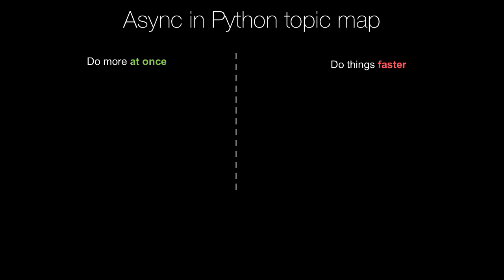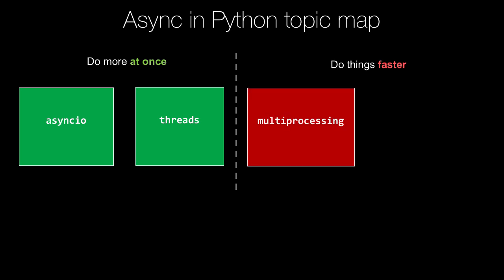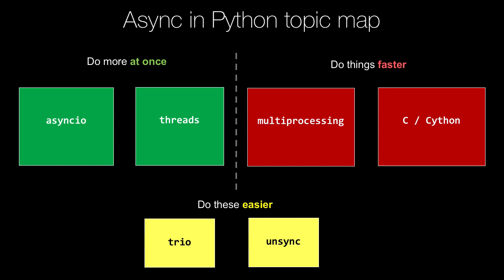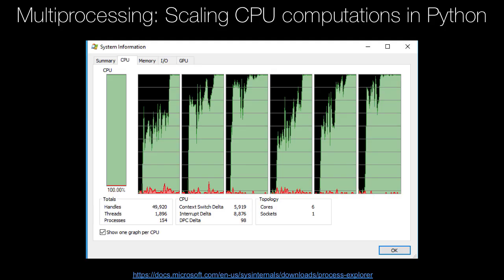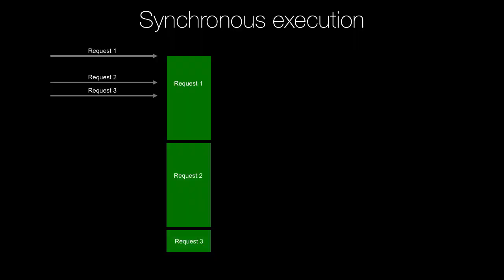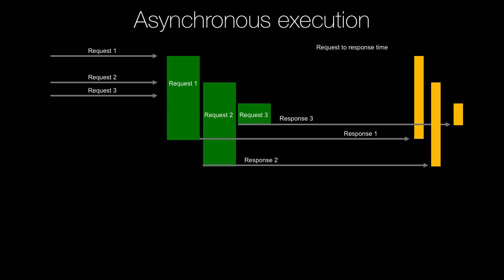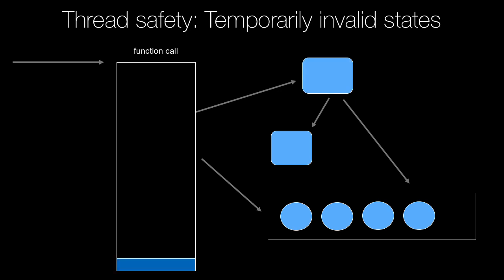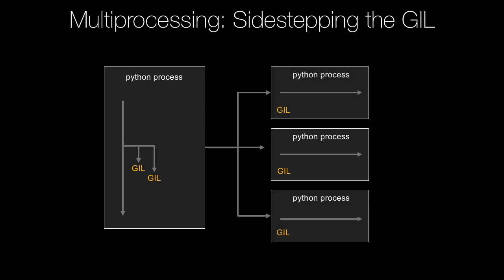Course Trailer: Async Techniques and Examples in Python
We've recently launched a new course on async programming in Python over at Talk Python Training.

Here are some more details:

Course Summary

Python's async and parallel programming support is highly underrated. In this course, you will learn the entire spectrum of Python's parallel APIs. We will start with covering the new and powerful async and await keywords along with the underpinning module: asyncio. Then we'll move on to Python's threads for parallelizing older operations and multiprocessing for CPU bound operations. We'll close out the course with a host of additional async topics such as async Flask, task coordination, thread safety, and C-based parallelism with Cython.

What's this course about and how is it different?

This is *the* definitive course on parallel programming in Python. It covers the tried and true foundational concepts such as threads and multiprocessing as well as the most modern async features based on Python 3.7+ with async and await.

In addition to the core concepts and APIs for concurrent programming, you will learn best practices and how to choose between the various APIs as well as how to use them together for the biggest advantage.

In this course, you will:

* See how concurrency allows improved performance and scalability
* Build async-capable code with the new async and await keywords
* Add asynchrony to your app without additional threads or processes
* Work with multiple threads to run I/O bound work in Python
* Use locks and thread safety mechanisms to protect shared data
* Recognize a dead-lock and see how to prevent them in Python threads
* Take full advantage of multicore CPUs with multiprocessing
* Unify the thread and process APIs with execution pools
* Add massive speedups with Cython and Python threads
* Create async view methods in Flask web apps